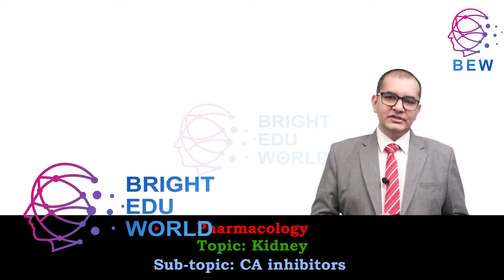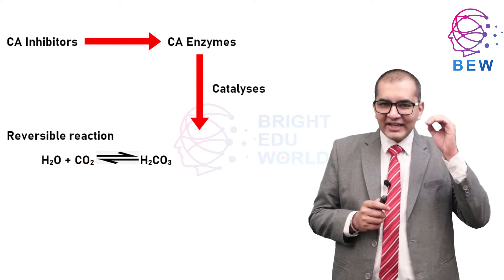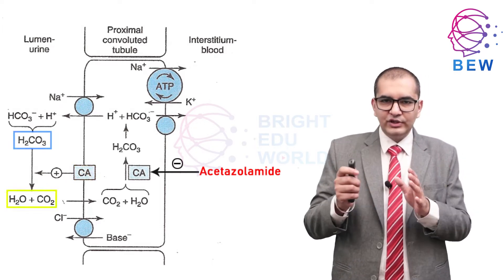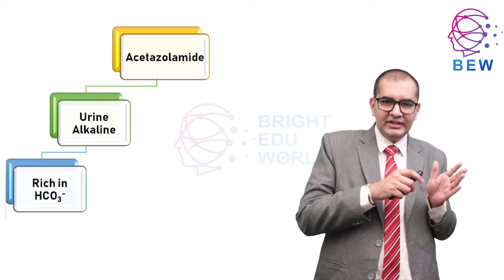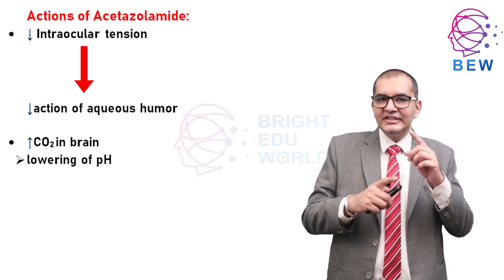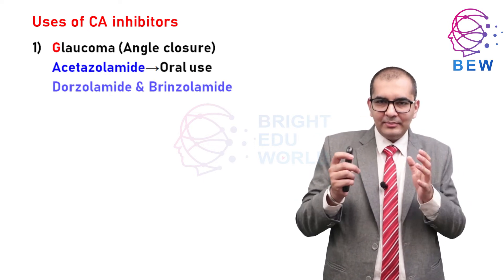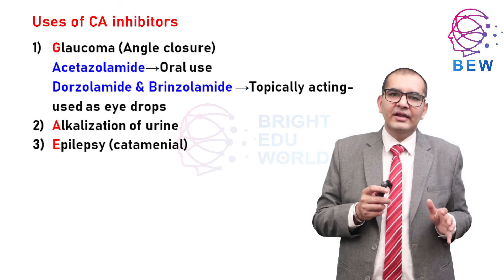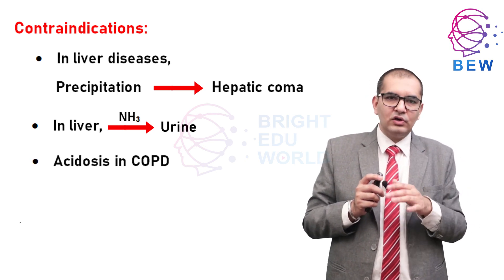Diuretics CA Inhibitors | Renal Pharmacology | Bright EduWorld | NEXT NEET-PG FMGE | by Dr Ambikar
Renal pharmacology is discussed by Dr. Ambikar of Bright EduWorld through NEXT / NEET-PG / FMGE point of view. Pharmacology of diuretics: Mechanism of action of carbonic anhydrase inhibitors, osmotic diuretics, loop diuretics, thiazides, and potassium-sparing diuretics. BEW NEXT Online Coaching demo lecture.
In exams like NEXT, NEET-PG & FMGE, clarity of concepts is important. BEW brings best teachers to give you conceptual clarity.
Carbonic anhydrase inhibitors inhibit the enzyme carbonic anhydrase, which is required for reabsorption of bicarbonate in the proximal tubule. Most of sodium lost at this early stage is reclaimed further down the renal tubule. Increased delivery of sodium to the collecting duct increases its reabsorption at this site through epithelial sodium channels, in exchange for a greater potassium loss, and may cause hypokalemia.  Loss of bicarbonate also affects acid-base balance, producing metabolic acidosis. Carbonic anhydrase inhibitors are rarely prescribed for cardiovascular diseases; they are mainly used in the treatment of glaucoma.